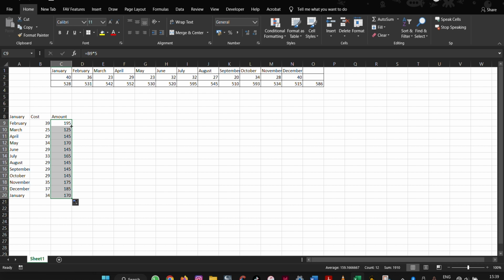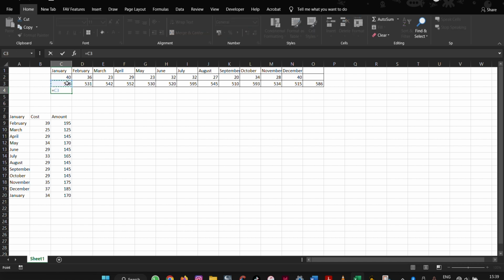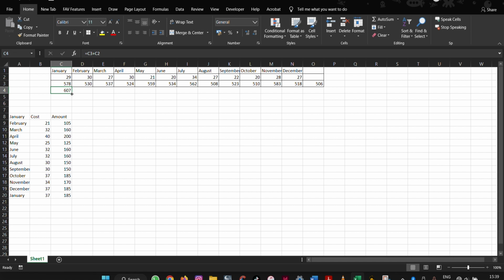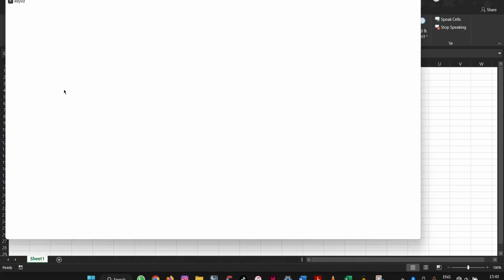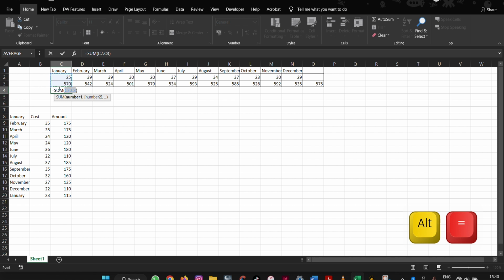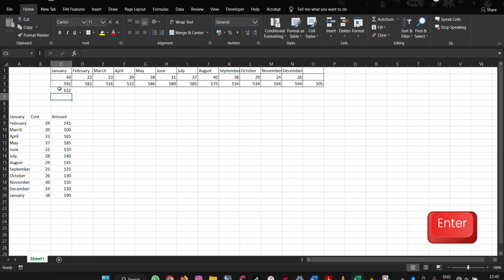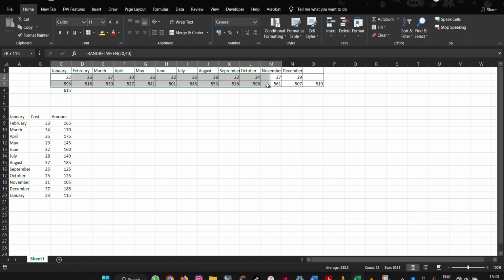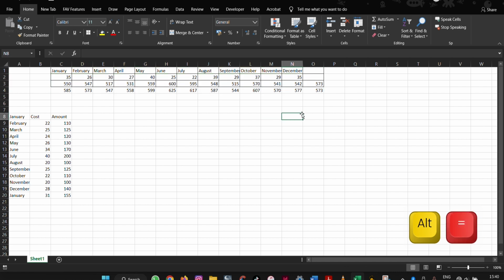Quickly copy from left to right in Excel (The Best Magic Ever!!!)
Learn how to quickly copy and replicate formulas as well as data in horizontally laid cells in Ms Excel